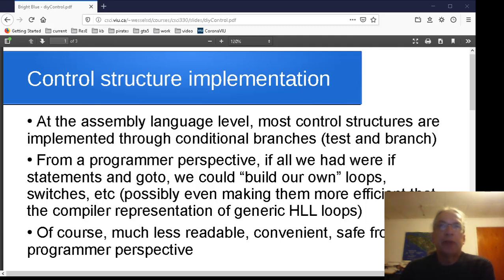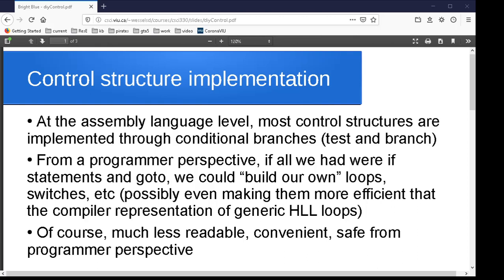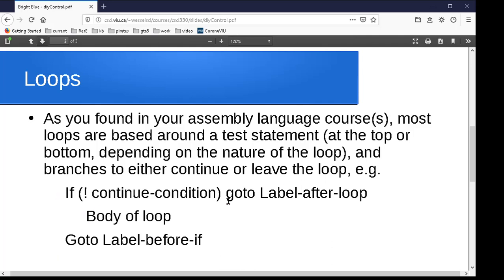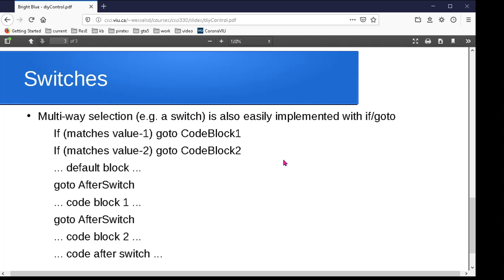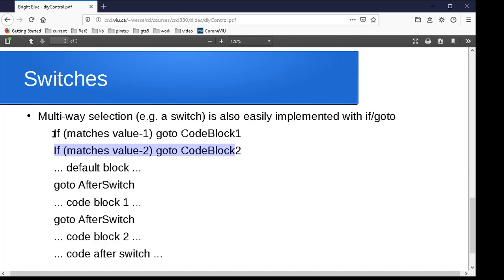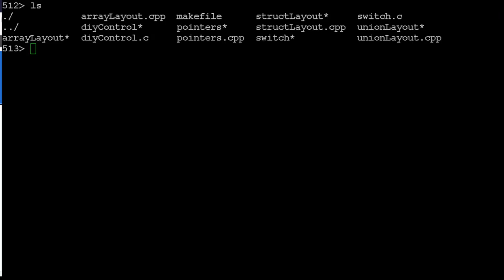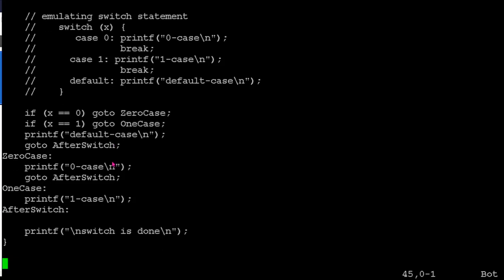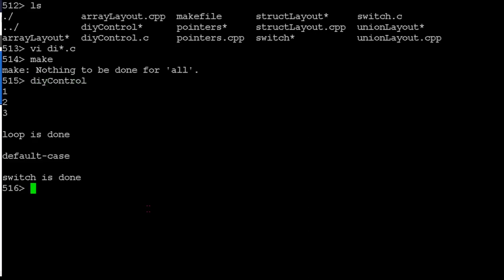Programming languages: handling of labels and control structures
In this video we consider the construction of various programming control structures, as represented through labels and conditional branches.